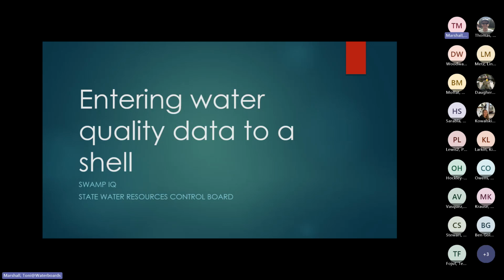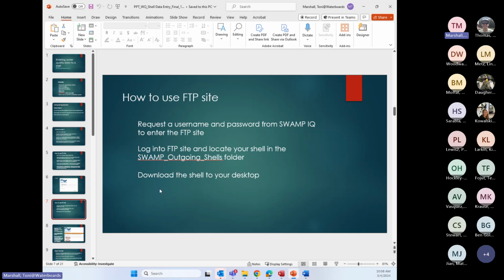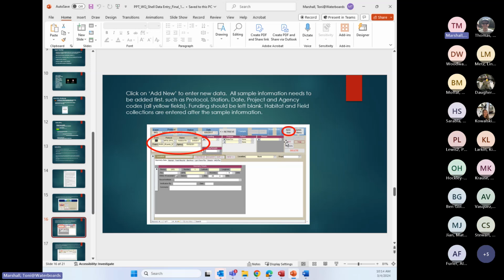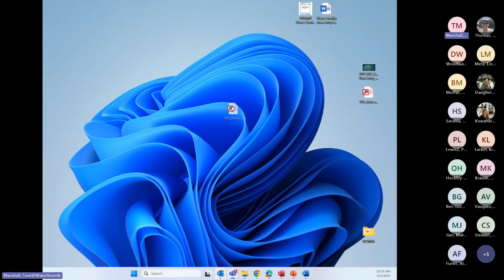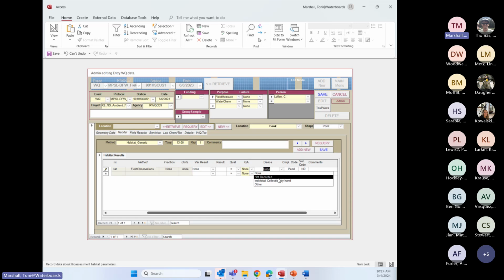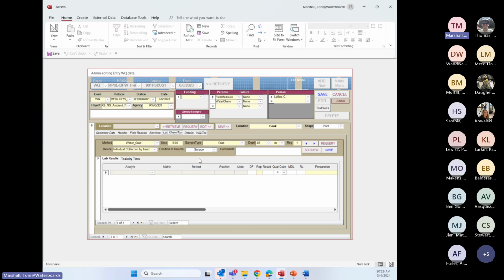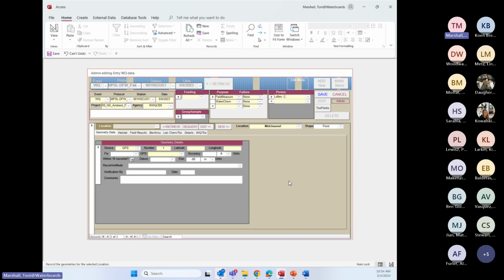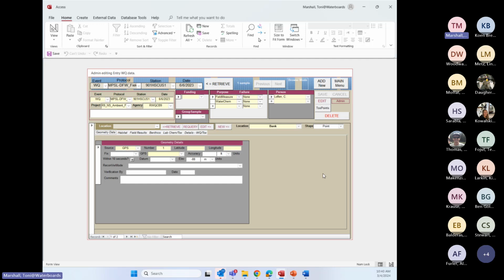SWAMP Spring Refresher Water Quality WQ data entry